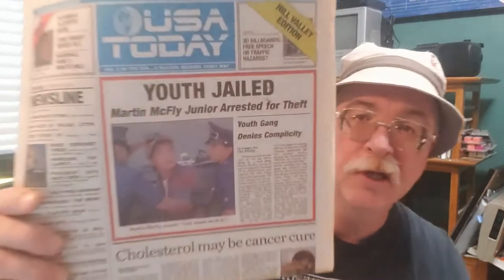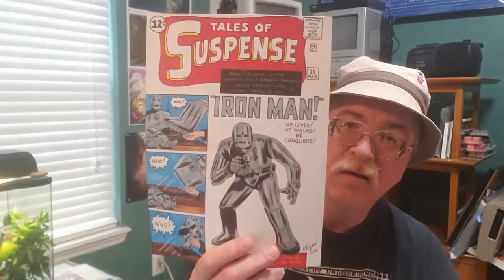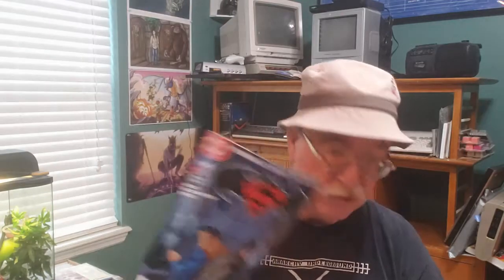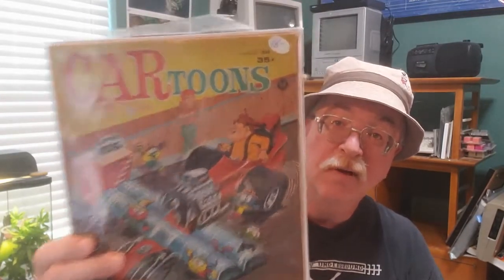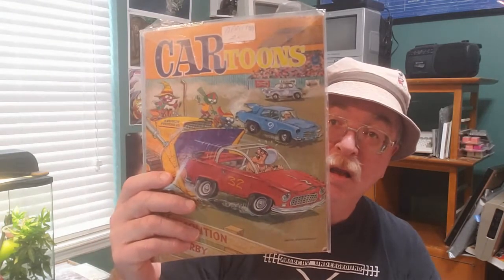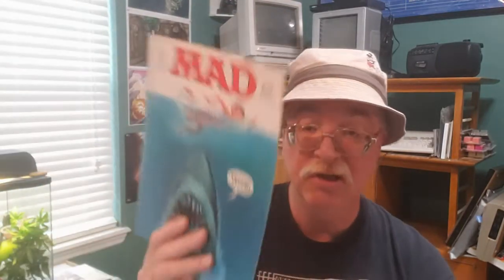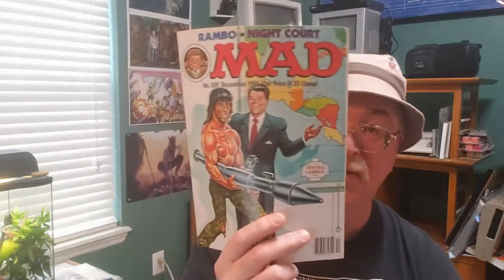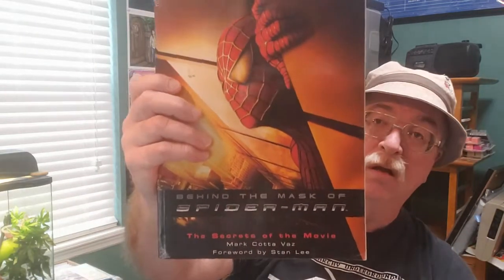You Spent How Much? MORE Auction grabs Dec 2020.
More local auction buys from December.  Please ignore the barking.  My goofy basset hound / beagle mix, decided it was a good time to annoy the cat.